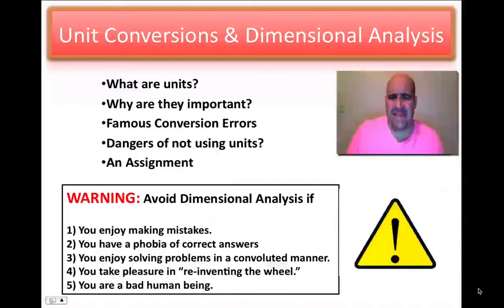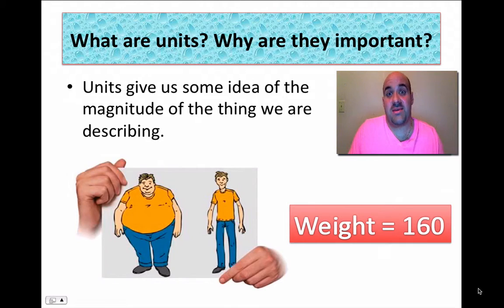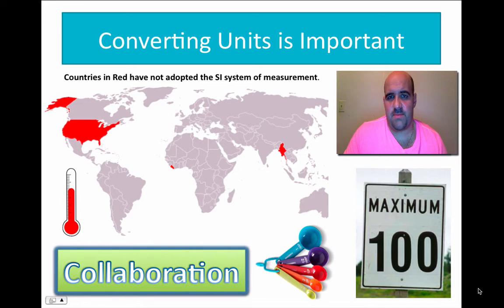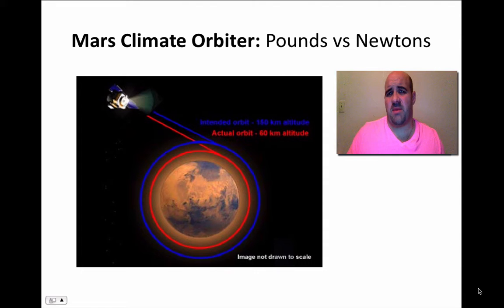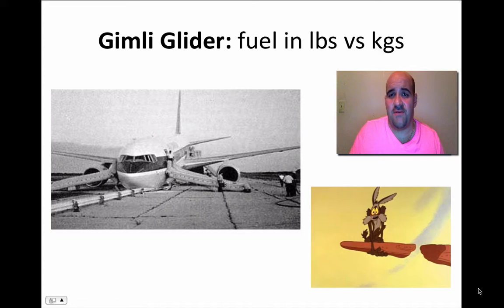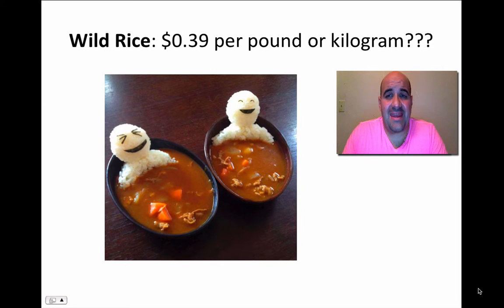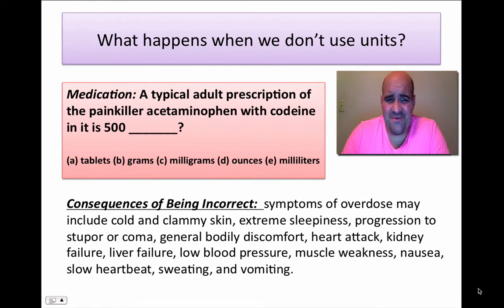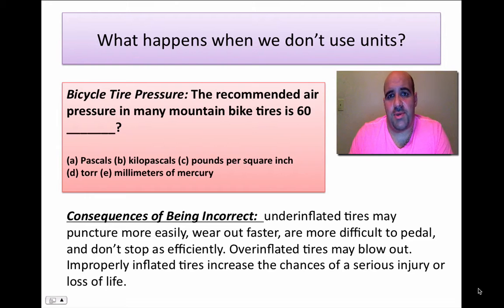Introduction to Units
An introduction to units, their importance, some major unit conversion errors and the dangers of not using units.